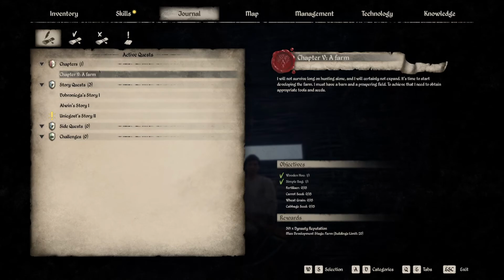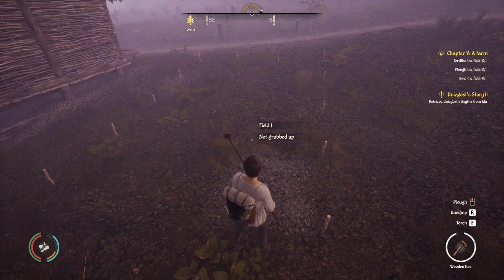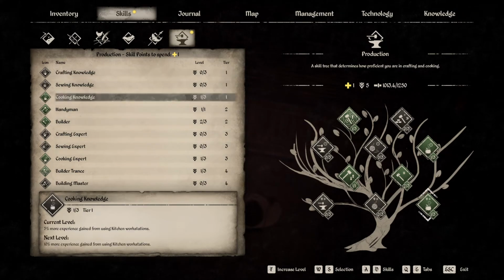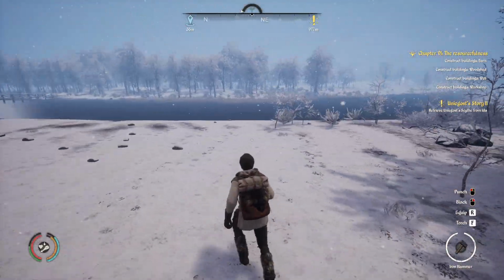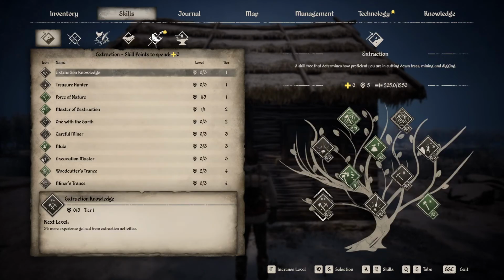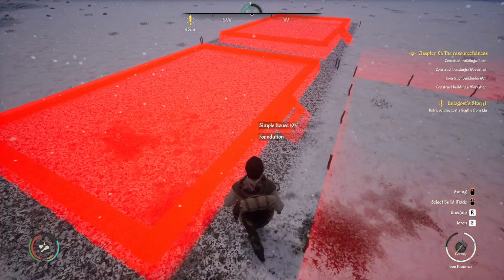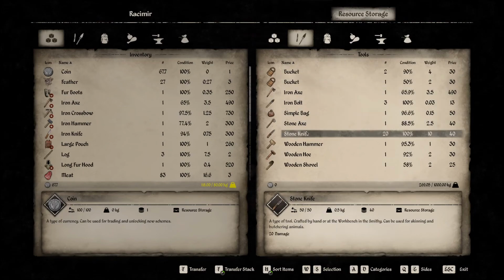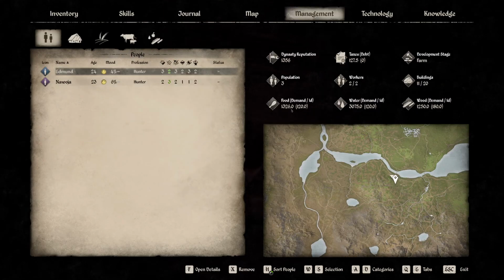Medieval Dynasty Gameplay S1 Ep6 Construction of Main Town has begun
I'm gonna be playing/recording this game in between my minecraft tutorials.
So grab a sandwhich, your choice of beverage, and sit back/relax and check out this fun survival game with me :)